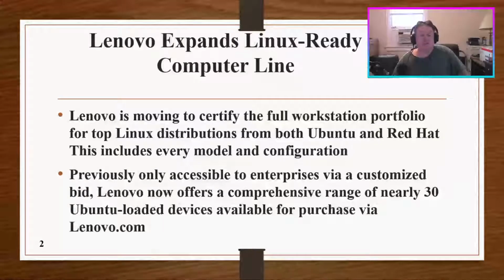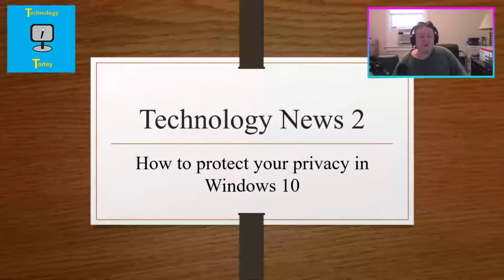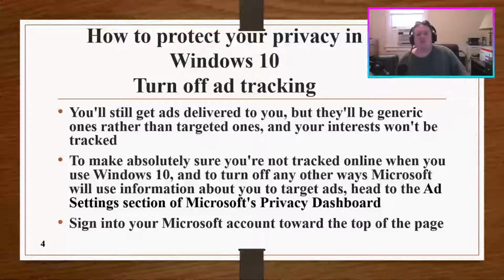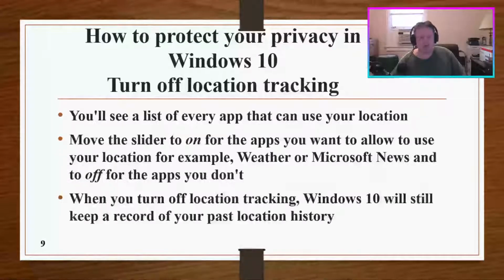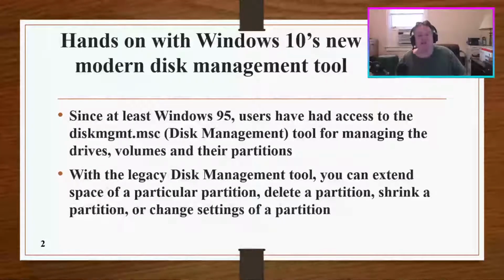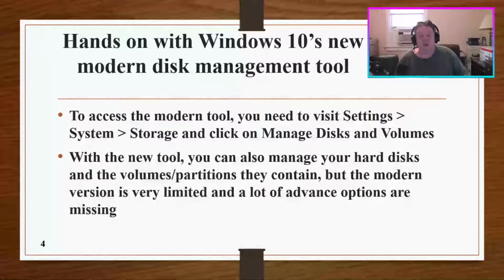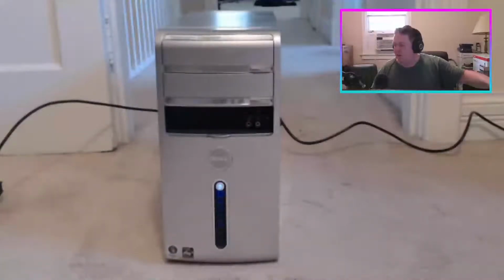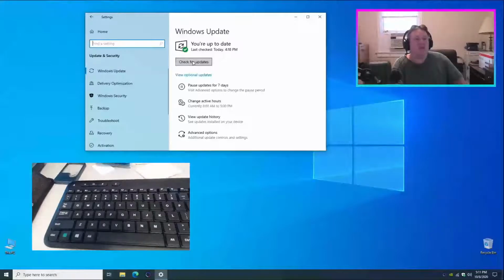Technology Today Episode 29 Podcast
This is the 29th episode of the Technology Today podcast. you can also listen to this podcast in the Technology section of Spreaker's web page.